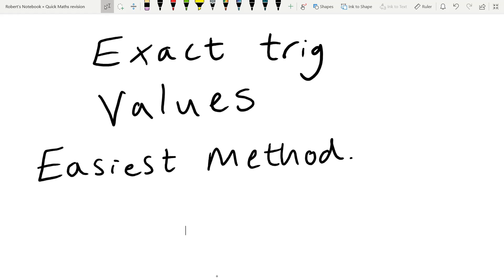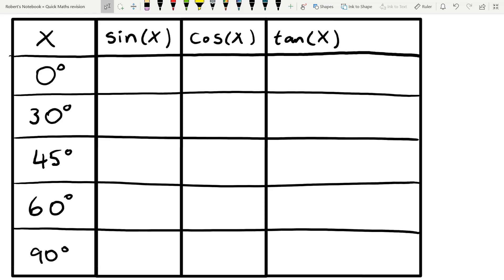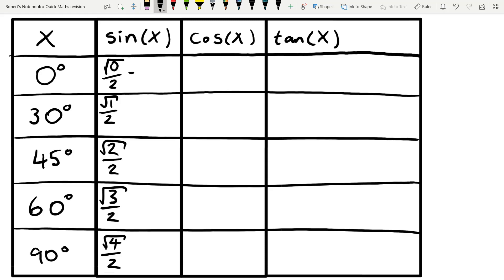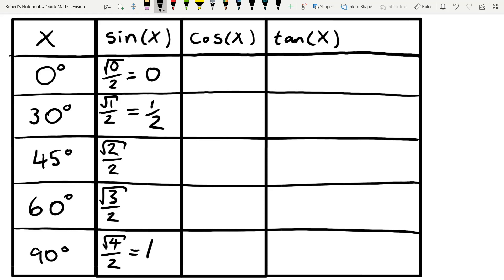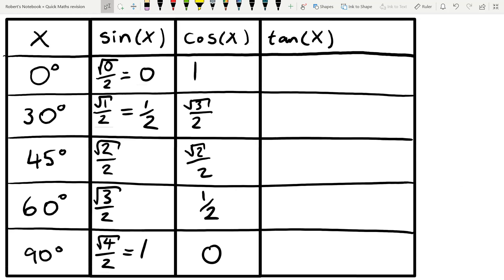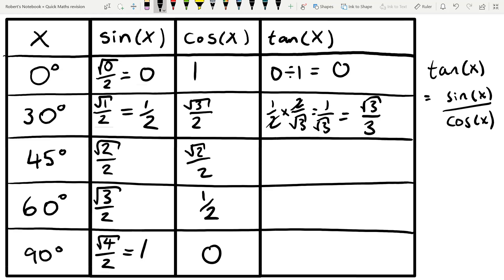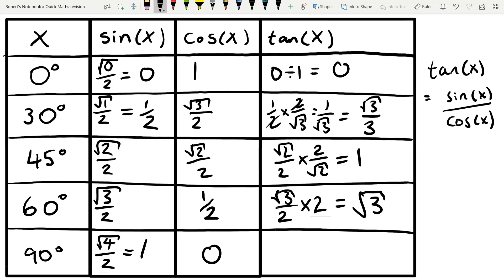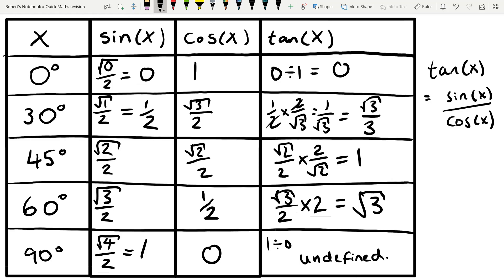Exact trig values trick - GCSE 9-1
Hi and welcome to Quick Maths Revision!

In this video I will be going over (in my opinion) the easiest method for remembering all the trig values you'll need to learn for a non-calculator GCSE 9-1 paper.

In the video I will cover:
- The easiest method for remembering the exact trig values
- Working with surds and square roots
- Working with fractions
- Working with the sine, cosine and tangent functions
- Using the trig identity tan(x)=sin(x)/cos(x)

Be sure to check out my follow-up video on deriving these values from triangles and explaining why tan(90) is undefined. There'll be plenty more GCSE revision videos on the way.